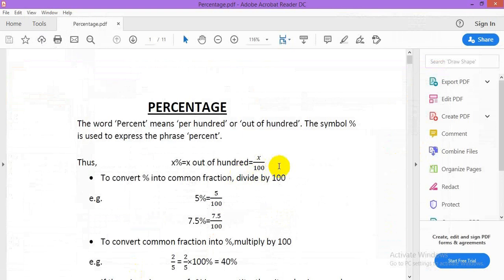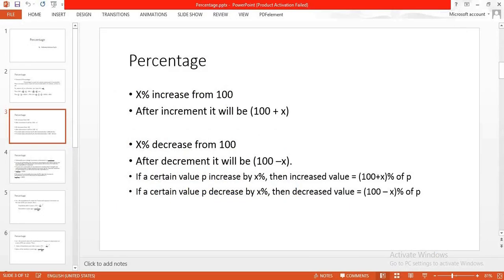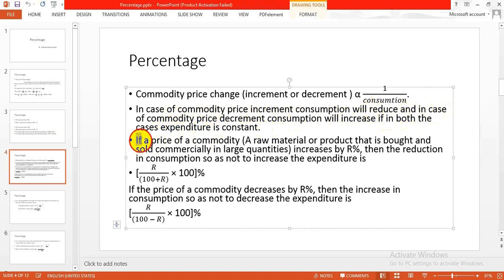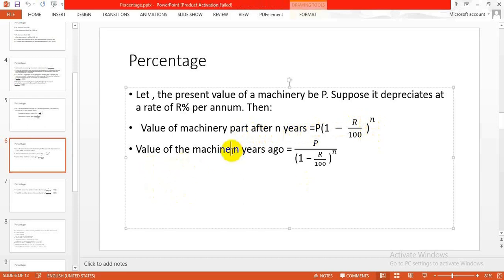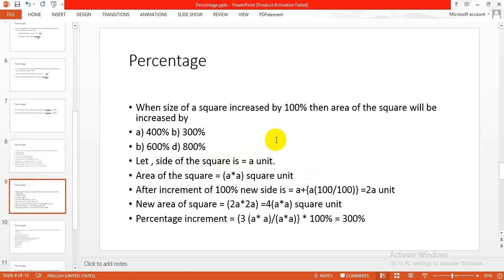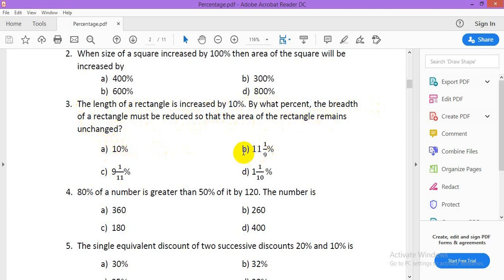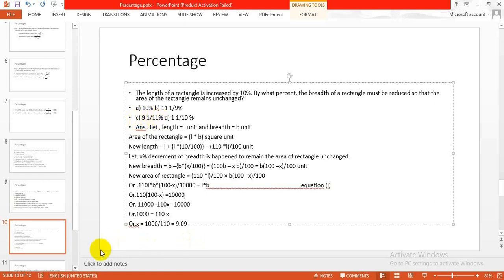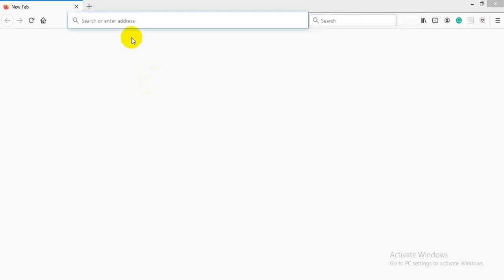percentage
percentage is a part of a whole expressed in hundreds. Thus x percentage means x part of every hundreds of a whole, written as x%.